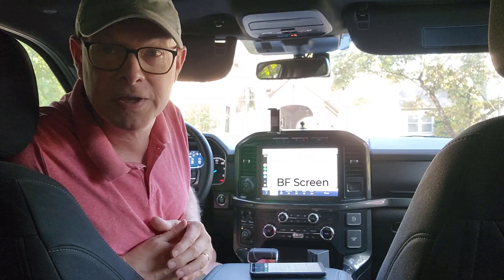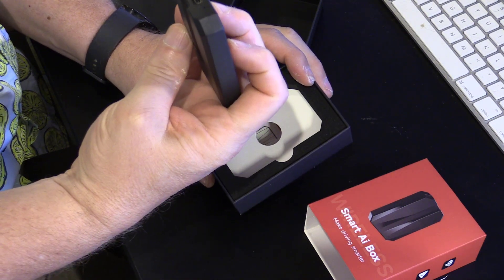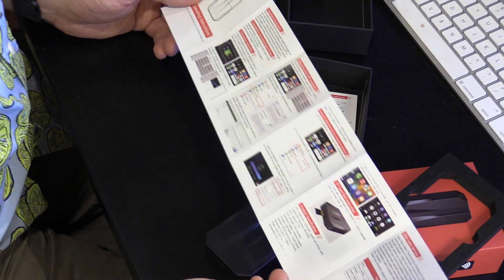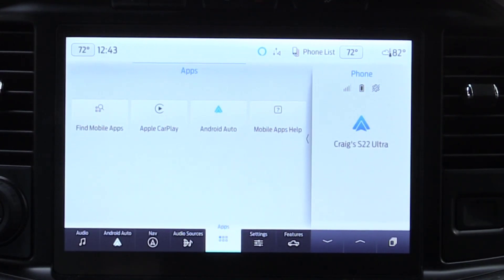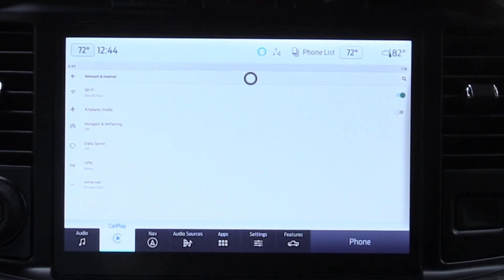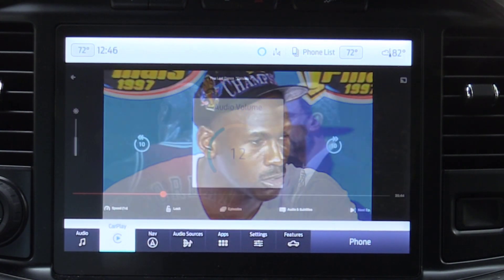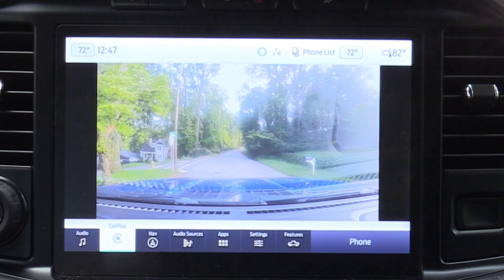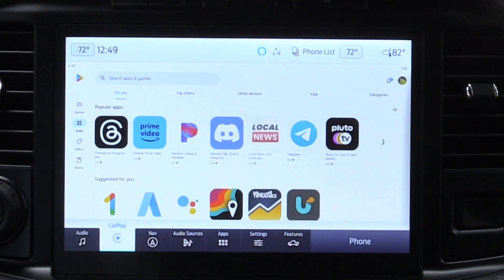Turn Your Truck into a Movie Theater!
How can I actually stream Netflix and YouTube in my F-150 truck?  The new-gen trucks have 12-14" screens, how can we project video onto those screens?

Using the SmartAI Box!

0:00 Video Scope and Welcome
0:45 Unboxing
1:52 Installation/Operation
4:28 Netflix
5:19 Video SD Card
5:56 YouTube
6:51 Final Thoughts

Amazon Link for SmartAI Box